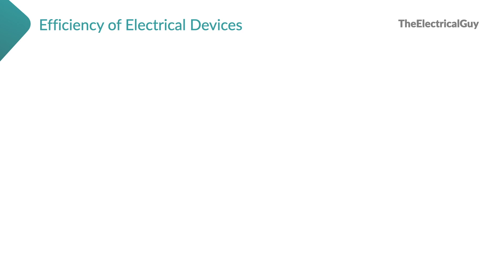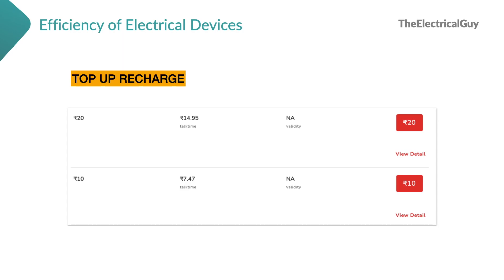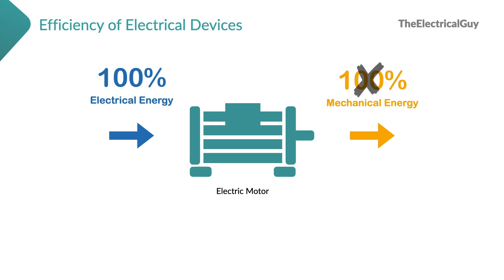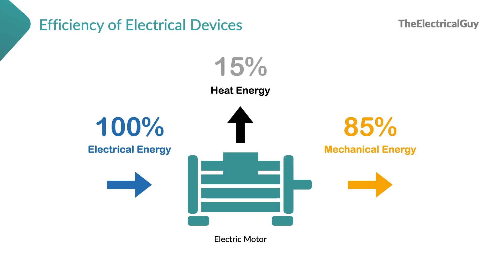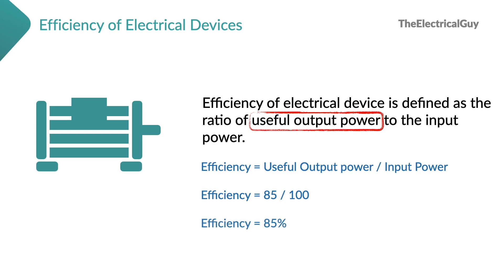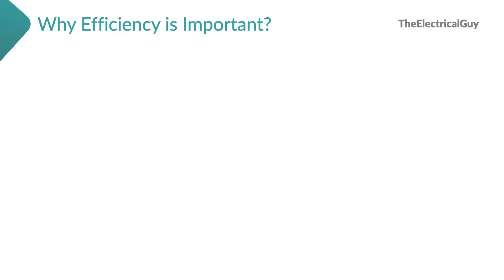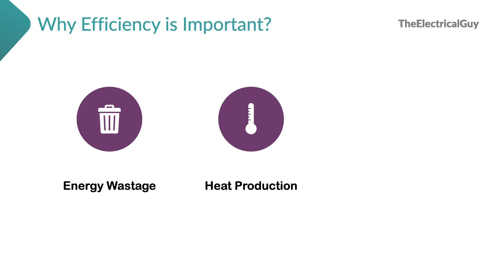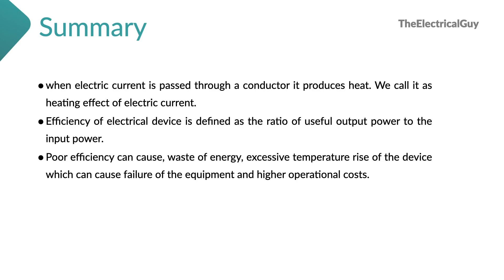Efficiency of Electric Devices | Explained | TheElectricalGuy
Understand the very basics of efficiency of electrical device in this very easy to understand video. The basic explanation about efficiency will also help you in understanding the concept of efficiency for devices like Transformer, motor and generator.

► To join the Complete course on Transformer, download "TheElectricalGuy" app now.

► Time stamp

0:00 Intro
0:55 What is efficiency?
5:45 Why efficiency is important ?
7:41 Summary